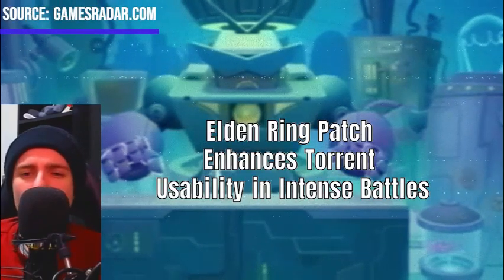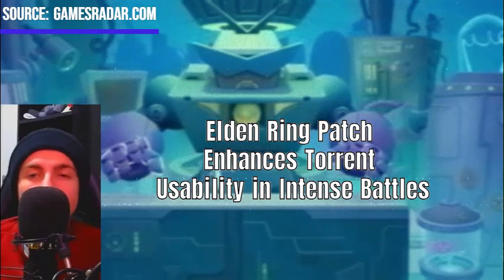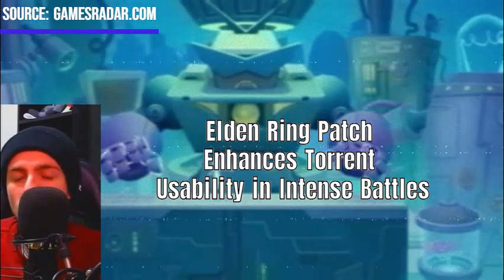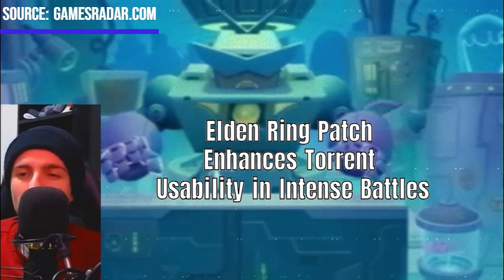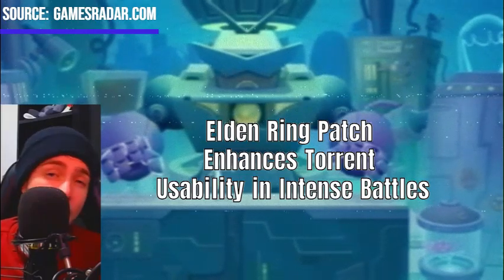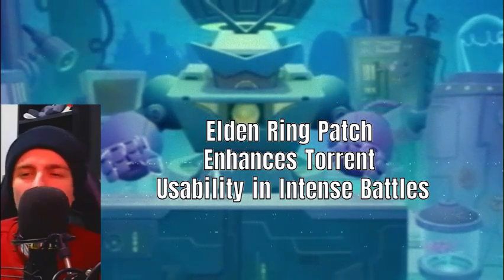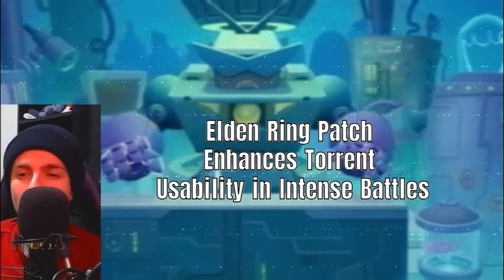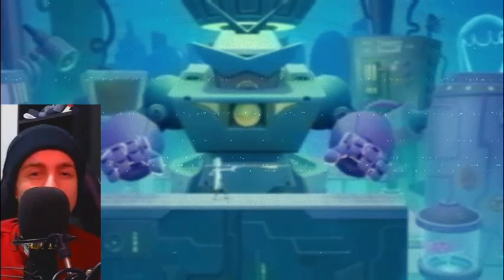Elden Ring Patch Enhances Torrent Usability in Intense Battles